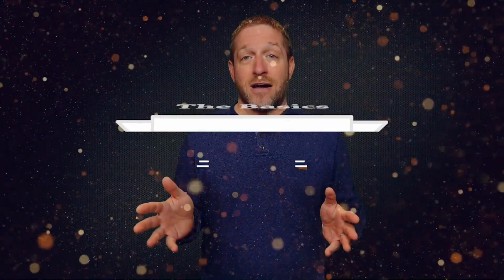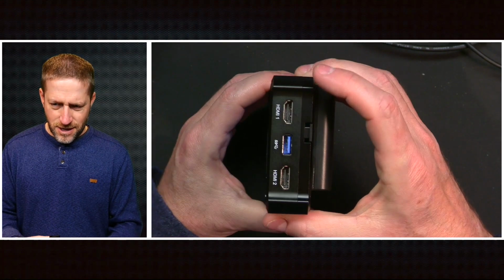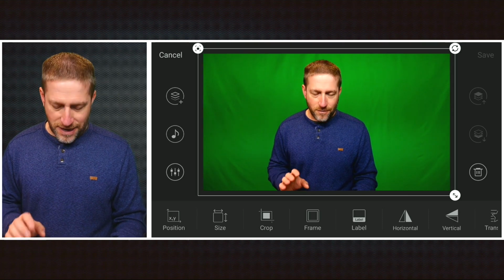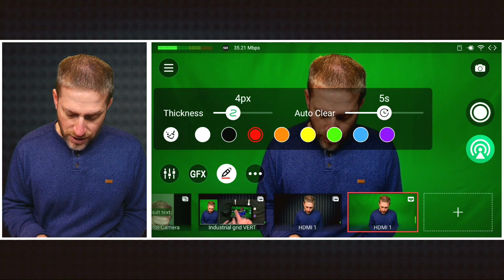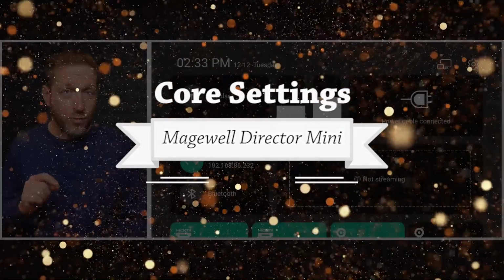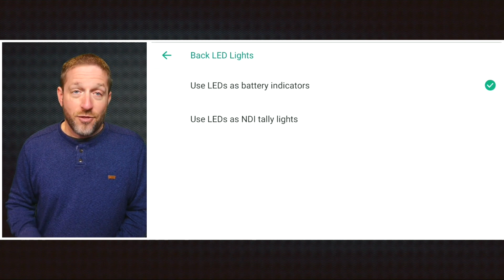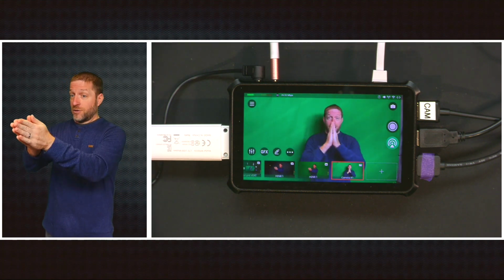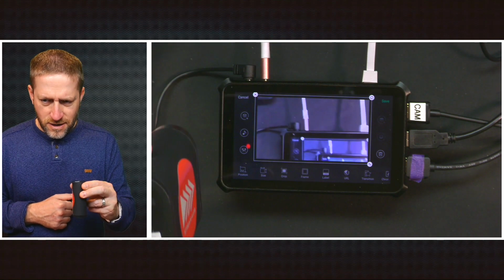Review: Magewell Director Mini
Magewell’s new Director Mini is a mini marvel. This 5.5" “all-in-one” production tool with a $1,299 street price can mix multiple inputs and do picture-in-picture graphics, audio mixing, recording, streaming, and more, as IEBA's Anthony Burokas explains in this in-depth review.